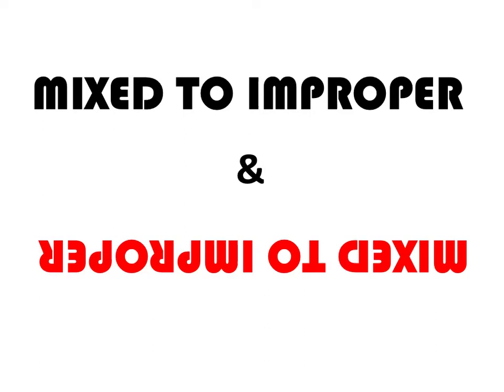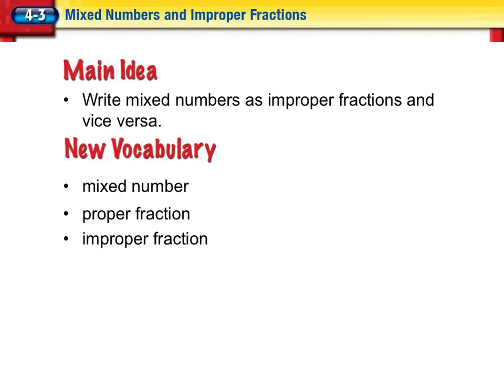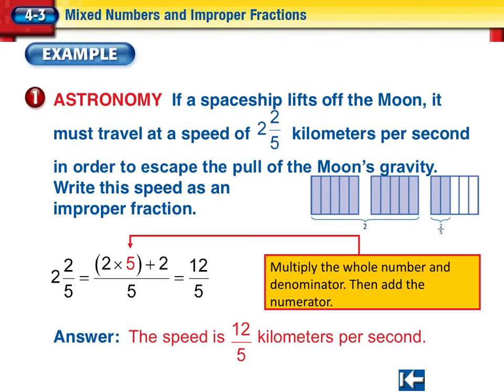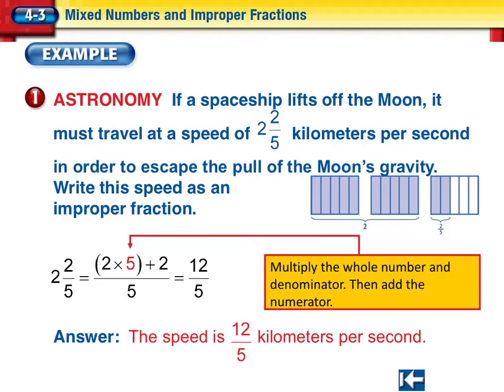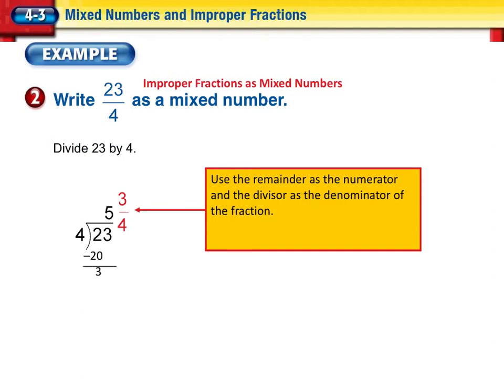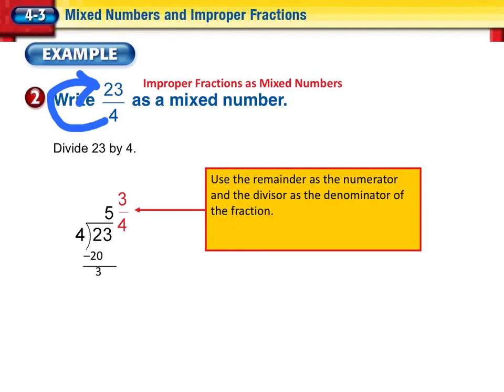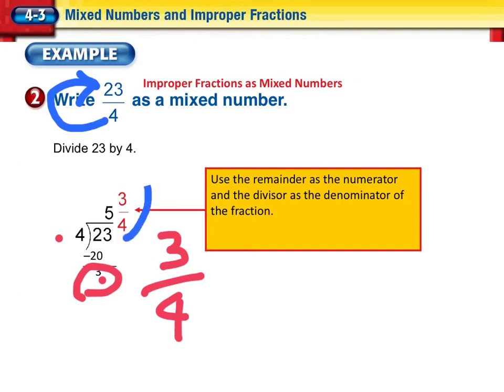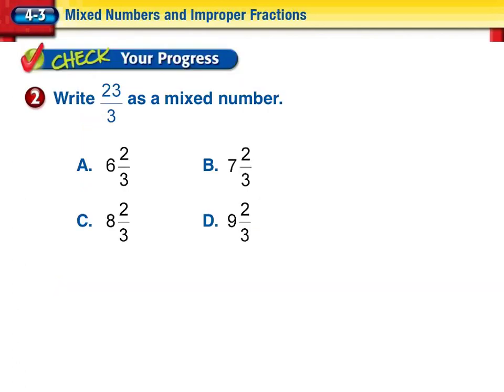mixed to improper and vice versa